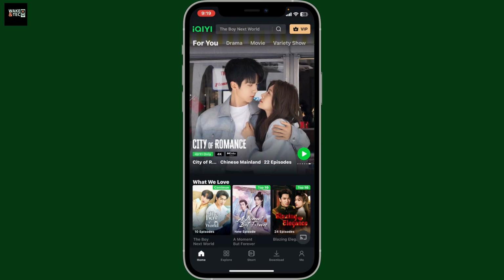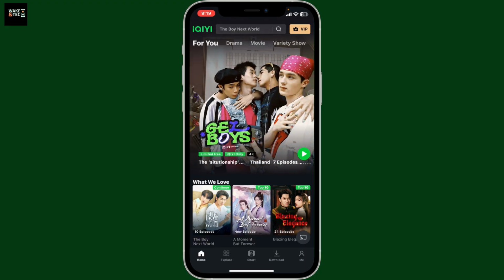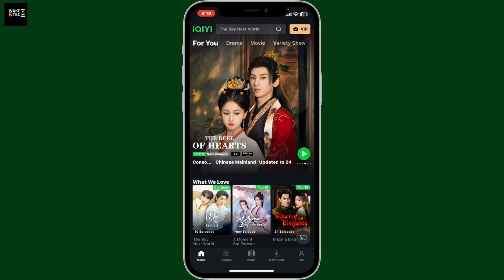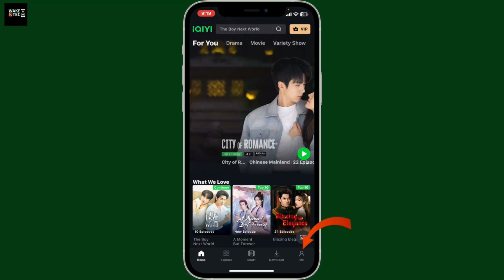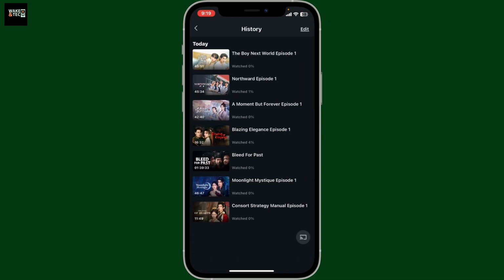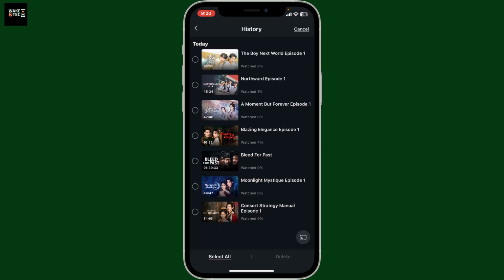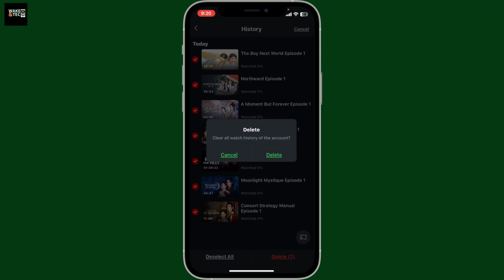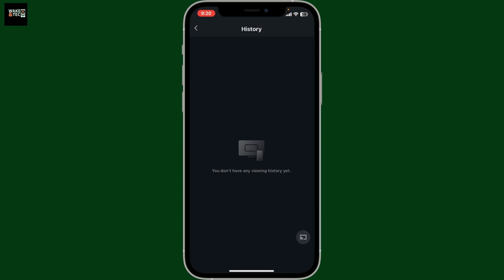How to Delete Watch History on iQIYI? Clear iQIYI Viewing History 2025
Want to clear your watch history on iQIYI? 📺🔄 In this quick tutorial, I'll show you step-by-step how to delete your watch history on the iQIYI app. Whether you're looking to remove a few videos or clear everything, this guide has you covered!